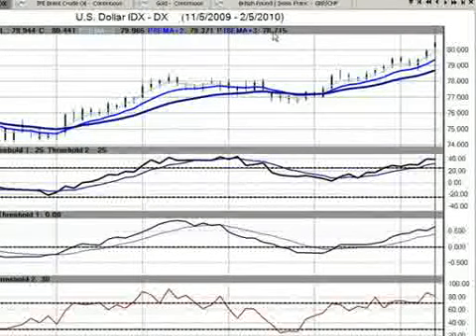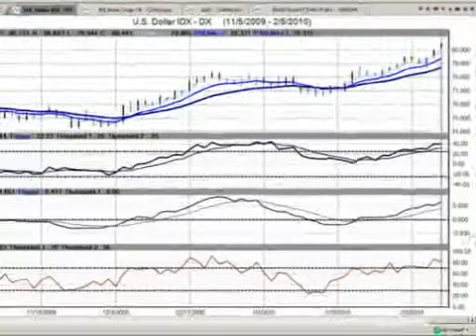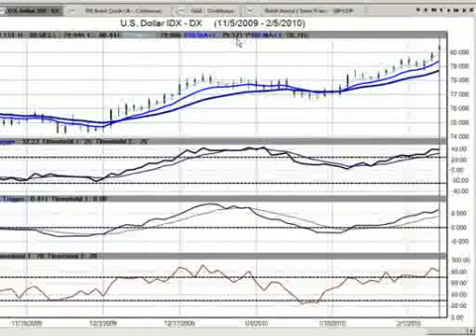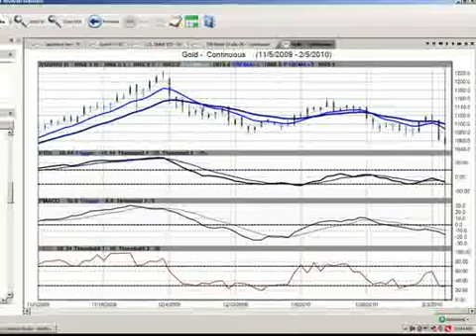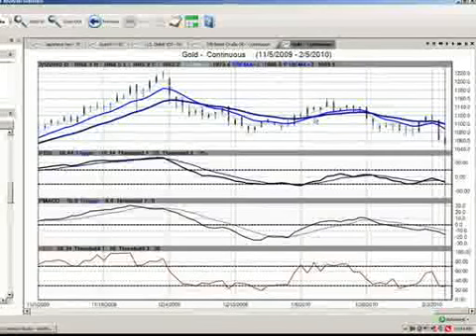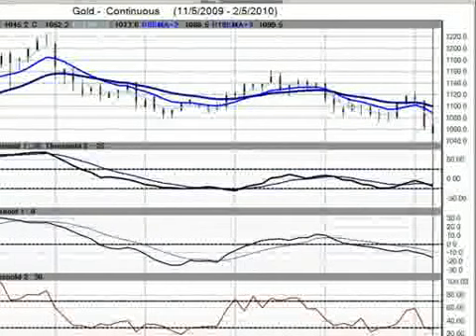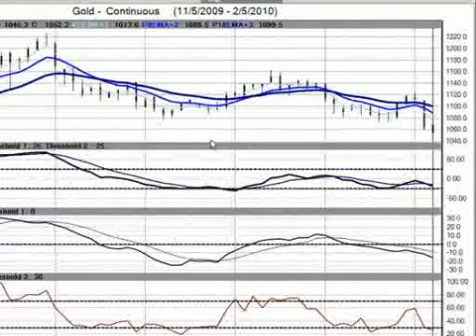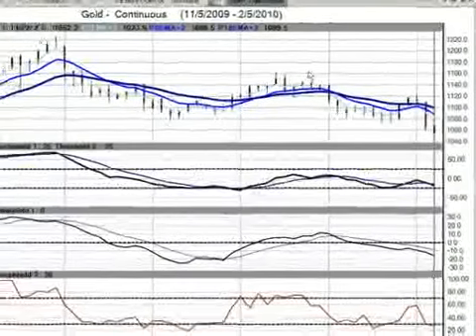Part 1/7: Forex Outlook for February 8, 2010.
A complete look at the week ahead in Forex Trading including a review of the USAD Index along with the main currency and commodity futures that will effect the Forex market.